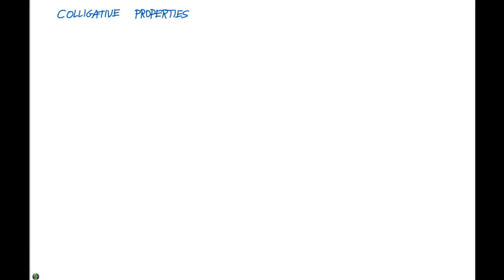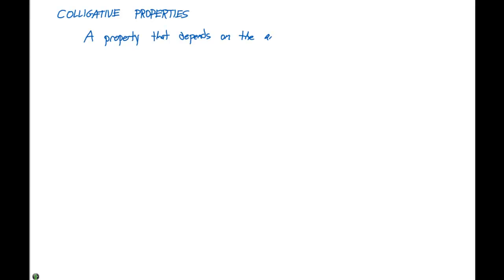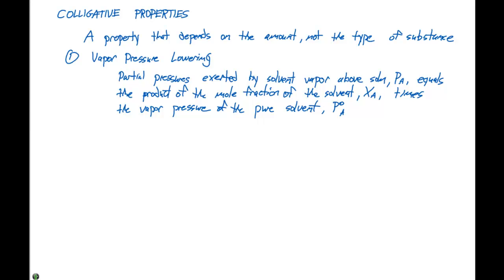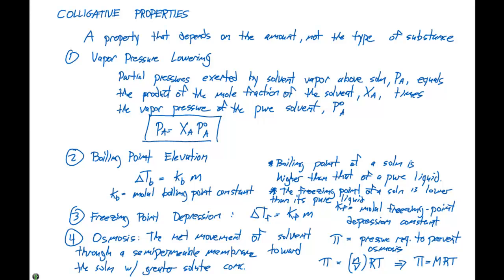13.5 Colligative Properties